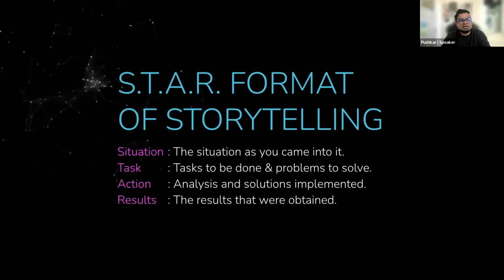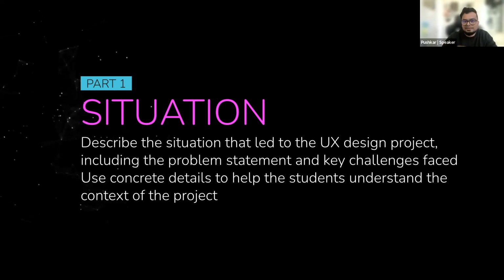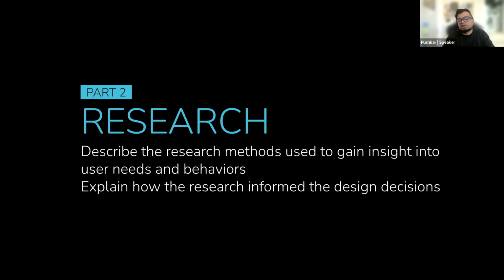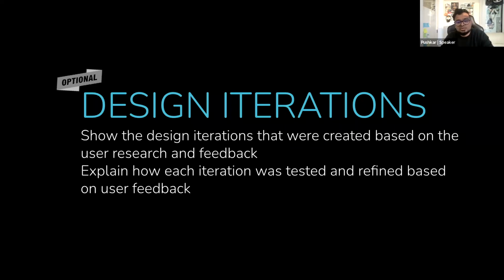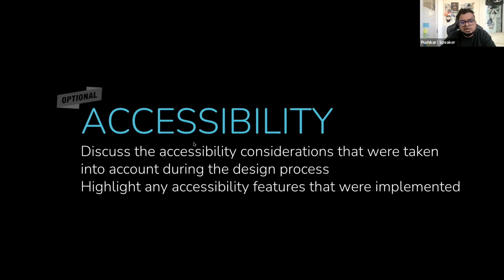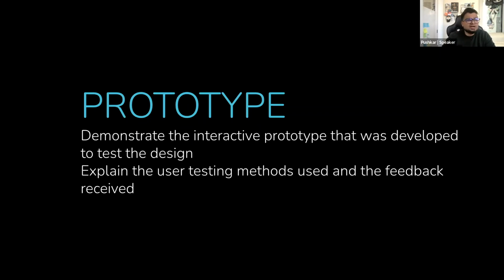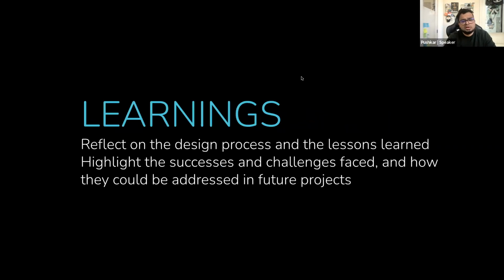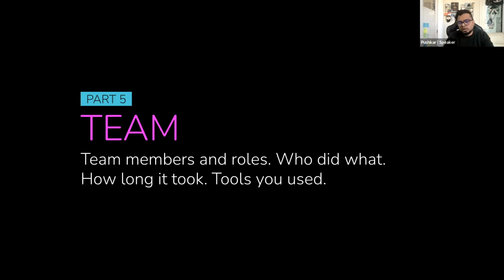UXD | Anatomy of a Design Case Study | 2023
Event:
Join us for an insightful and interactive presentation on the art of gathering user insights and applying them to real-life product design challenges. Our expert speaker, Pushkar, we share how to structure a Case study. A design case study is an example of a completed project or design work which can be included in a portfolio. It is primarily used to give hiring managers and clients vital insights, and tell compelling stories in text, images & videos to illustrate how they arrived at and solved problems using design. Case Studies demonstrate designers' skills, thinking processes, and patterns and enhance their appeal as potential hires.

With real-world examples and hands-on tips, this presentation will help you create user-centered products even when faced with constraints. So come join us, bring your questions and let's learn together how to make a real impact with our designs!

Speaker:
Pushkar is a UX UI design lead with a focus on VR and AR digital experiences in Vancouver, Canada. His goal is to create the most immersive experiences in virtual and augmented reality. With a BFA in Design and a Masters in Digital Media, he has over 20 years of design and advertising experience in some of the world’s leading design studios and ad agencies.
Over the last few years Pushkar has been working at a world-leading VR and AR game studio - Archiact, where he recently worked on Doom 3: VR Edition. It is a finalist for VR Game of the Year at the 2021 International VR Awards, Canadian Game Awards 2022 and has been well received among diehard fans. He is currently is working on a major VR production (undisclosed) in addition to other exciting projects.
Pushkar also teaches Human-centered design & Data Visualization at VRAR & Digital Design program at VFS in Vancouver.

☕️Support Us Love what we do at IterateUX? All funds will be reinvested back to support our operations at IterateUX.